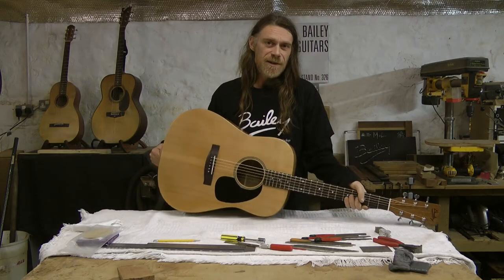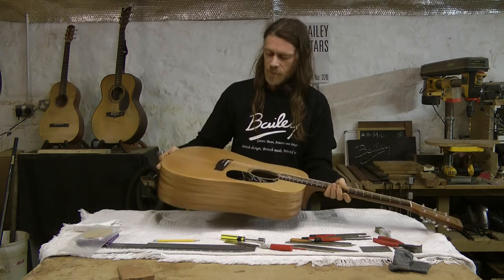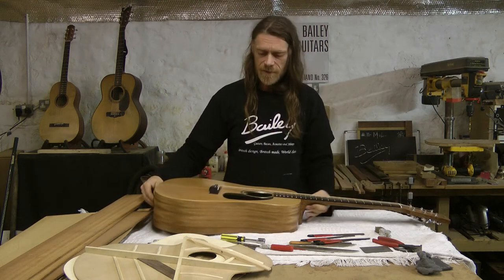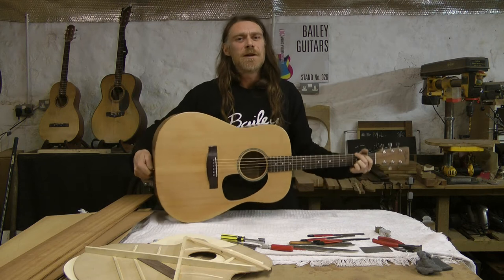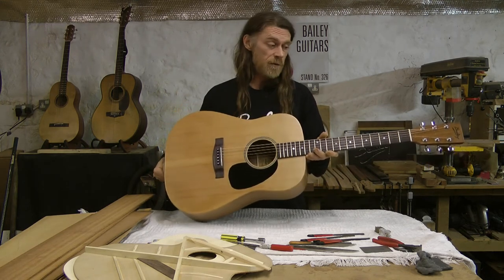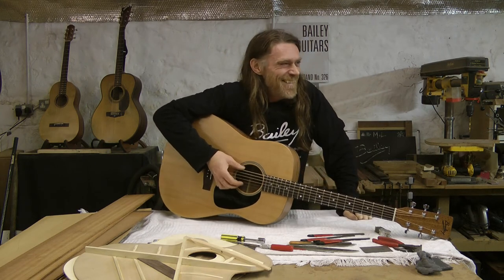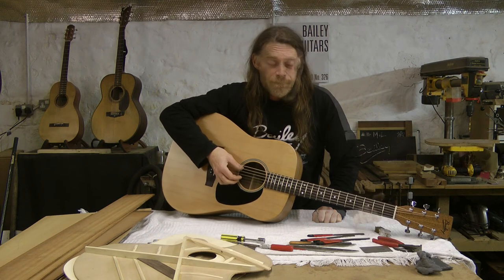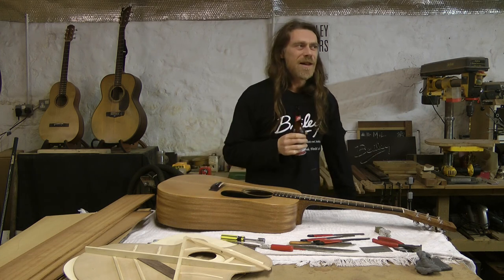New Bailey Model